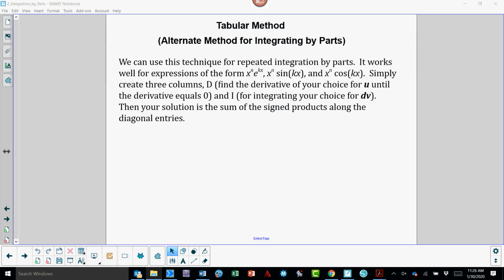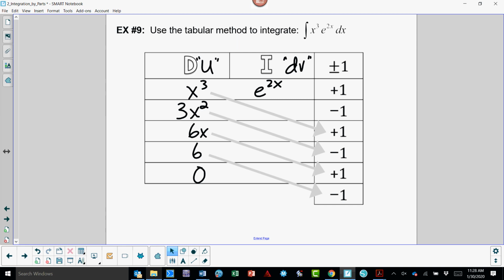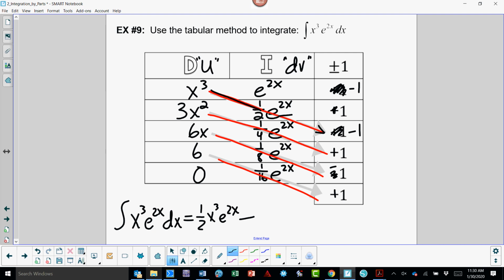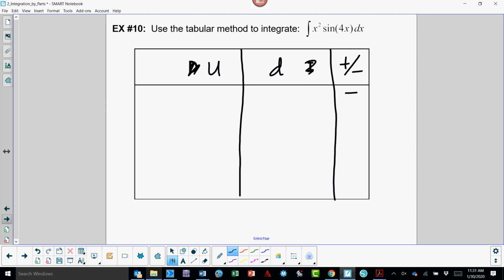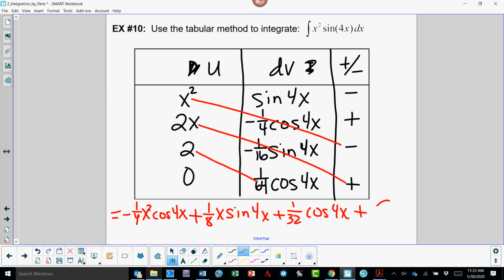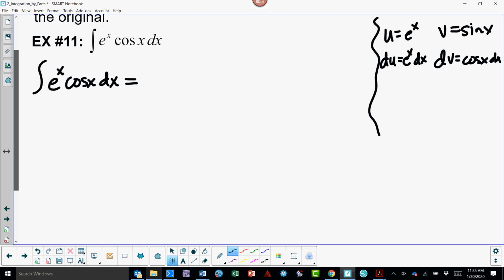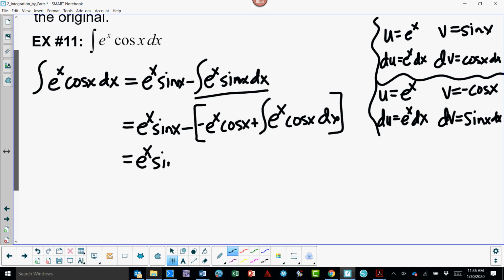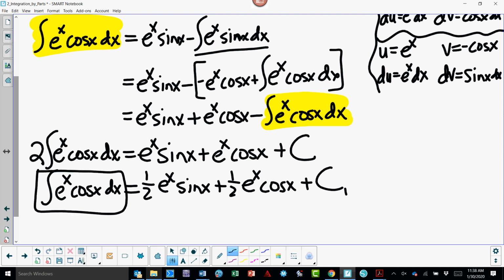Integration By Parts Table form